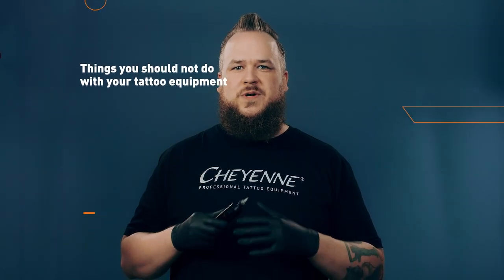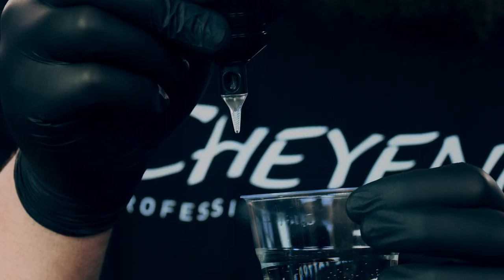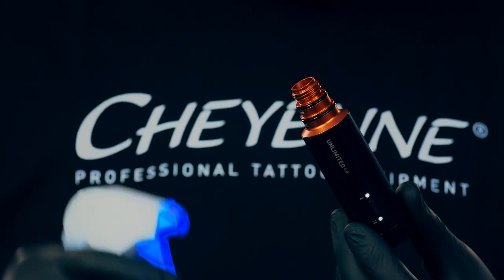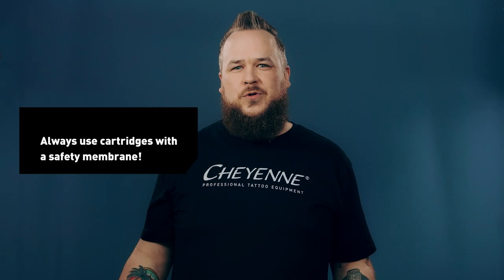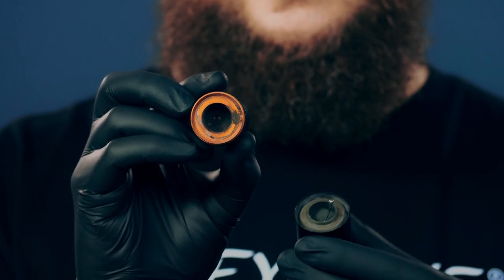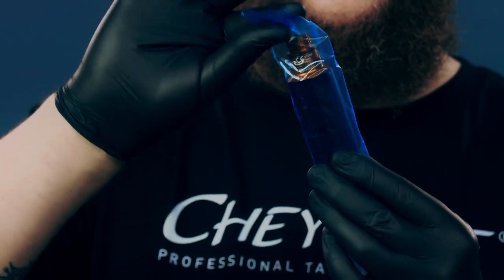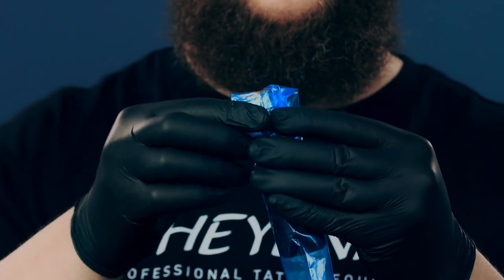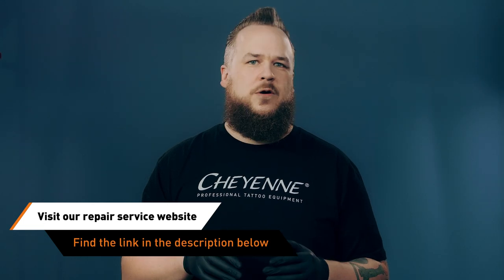NEVER do this to your Tattoo Machine!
Easy to follow rules to PROLONG THE LIFETIME of your tattoo machine: Watch this video with Cheyenne product manager Richard as he goes through the most common mistakes you should avoid when working with your tattoo equipment.

If you abide by these NO GO RULES and don't do this to your machine, it will lead a happy and long life by your side.

Of course, our REPAIR SERVICE is always there to support and help you in case your equipment malfunctions. But be careful not to void your warranty by the MISTAKES Richard talks about in this video.

When your tattoo machine is not working, those maybe the main reasons:
0:00 (Introduction)
0:23 Liquids entering the Tattoo Machine
0:53 Dipping the Machine too deep into Rinse Solution
1:29 Cleaning the Machine the Wrong Way
2:26 Using Wrong or Unsafe Needle Cartridge Modules
3:31 Machine was dropped
4:12 Wrong Handling of the Clip Cord Cover
4:36 Sleeve Nut too tight on Angled Machines
4:48 Using wrong Battery with SOL Nova Unlimited

📍CHEYENNE ONLINE SHOP - EU, CH, UK, NO, US, CAN DELIVERIES ONLY⁣